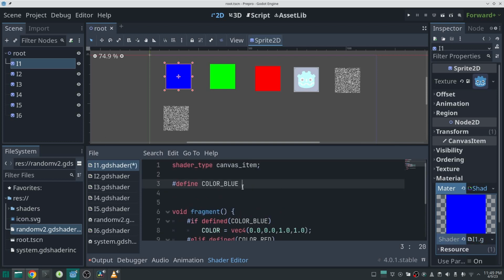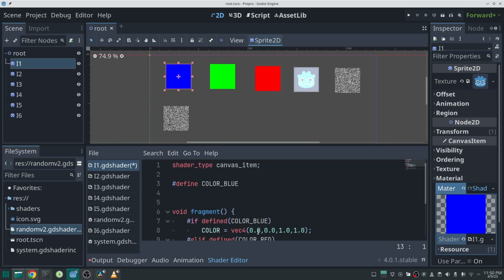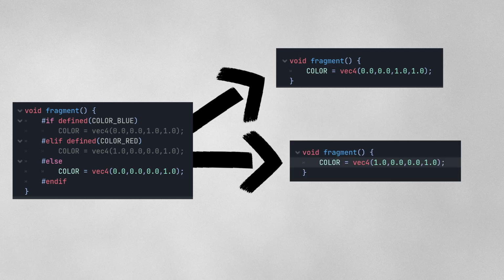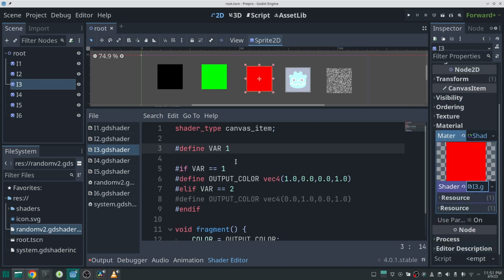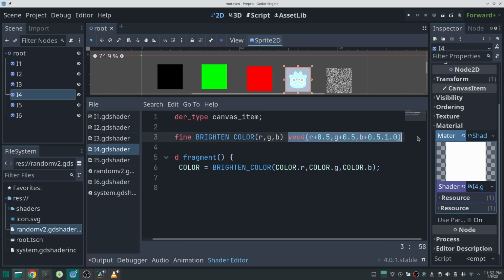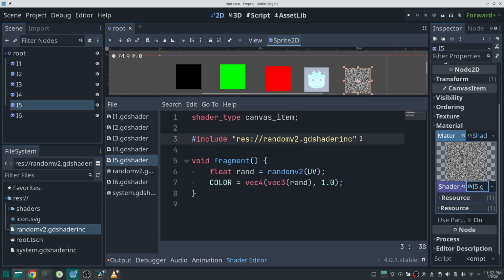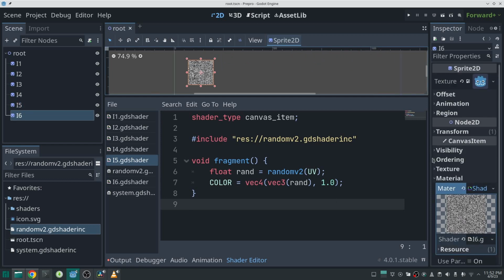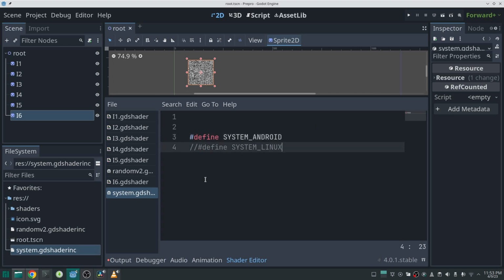Godot 4 Shader Preprocessor and how it's working ?!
Godot 4 has added a lot of usfull feature and Shader Preprocessor is one of them which can be usfull to speed up your game development

I hope this video will be helpful